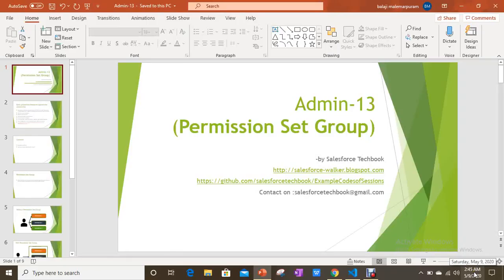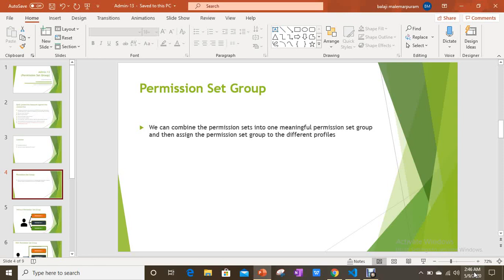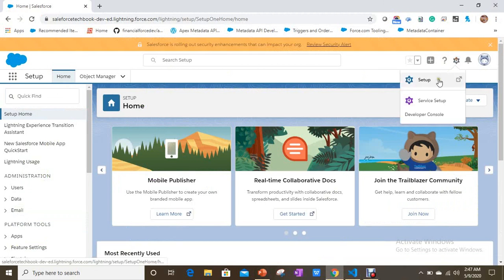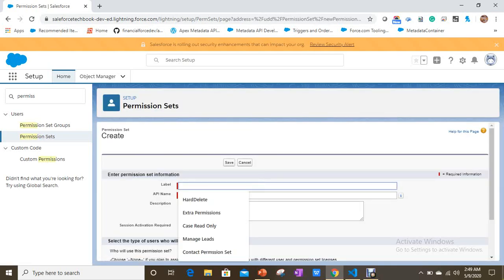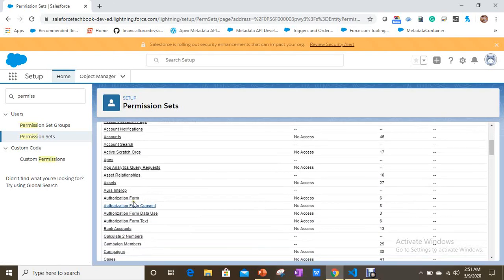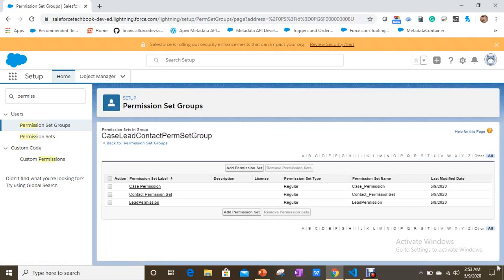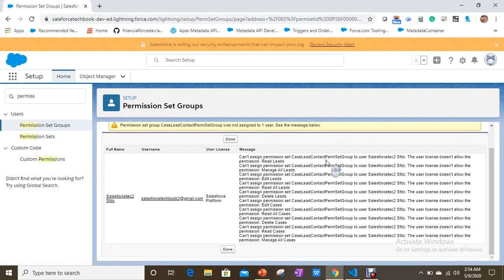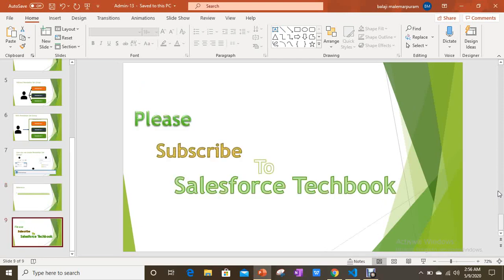Admin-13 (Permission Set Group)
It explains about "Permission Set Group" from the Salesforce Spring-20 release.